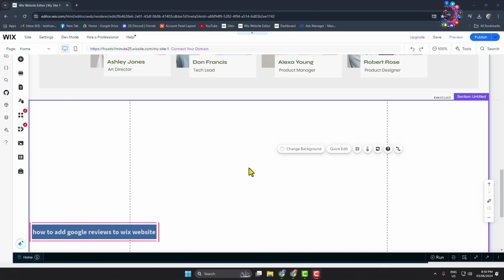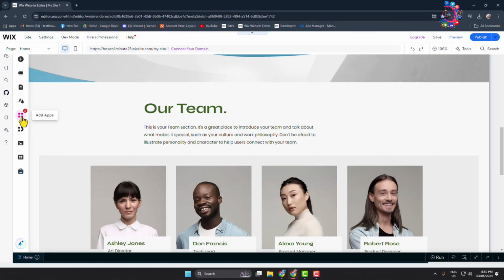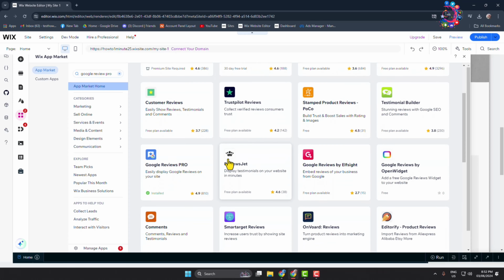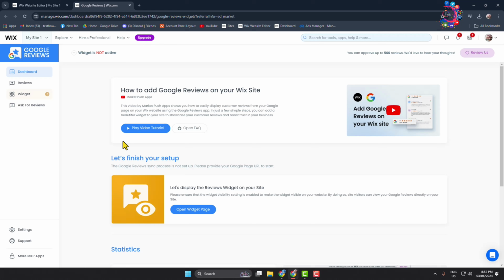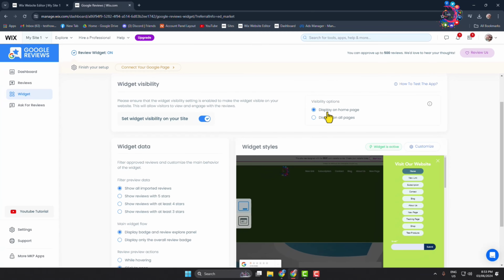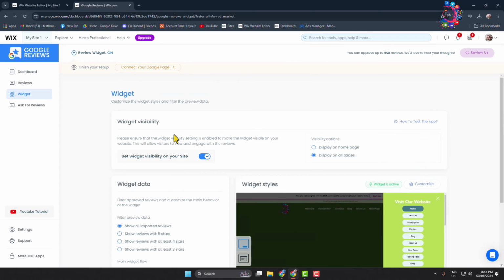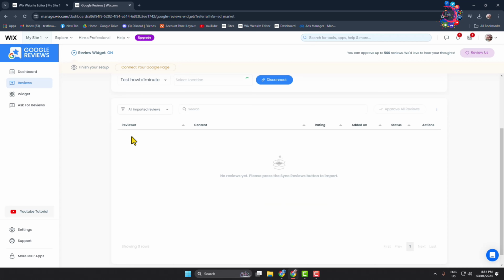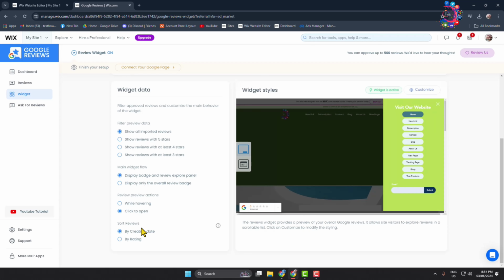How to add google reviews to wix website (Wix Beginner Guide)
Learn how to embed Google Reviews on your Wix website for FREE, step by step. Our widget will help you add or display Google Reviews on your Wix with no coding!

How to Add Google Reviews to Wix Website Easily for Free?
How to Add Google Reviews to Wix Website?
Google Review Widget for Wix?
Add Google Reviews to Wix website free?